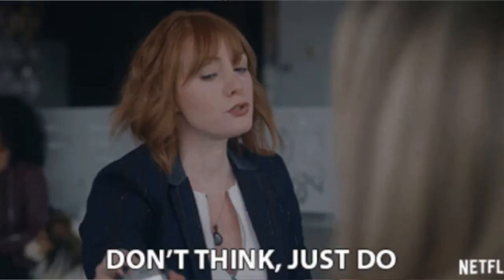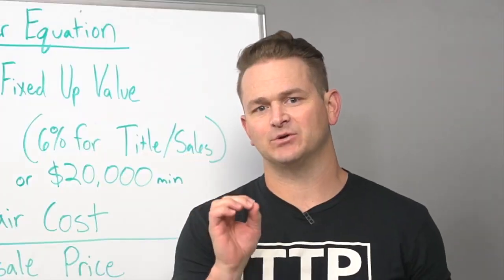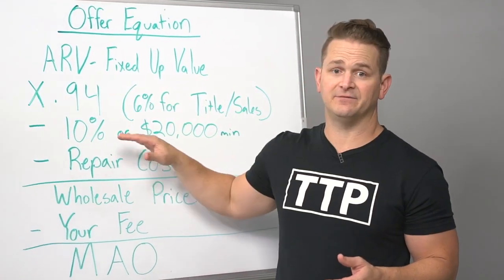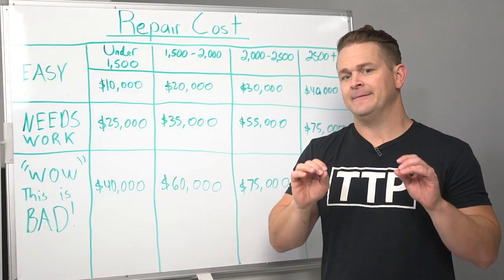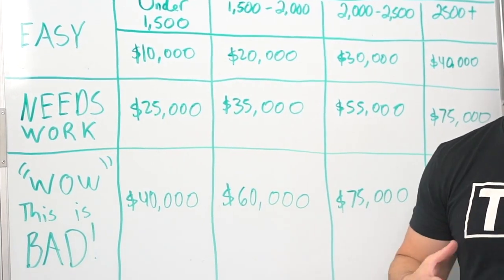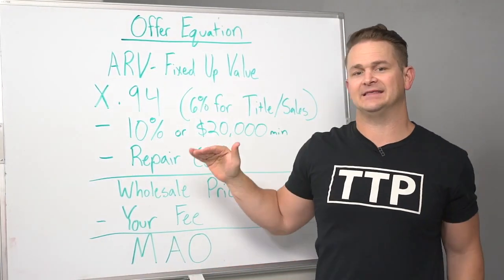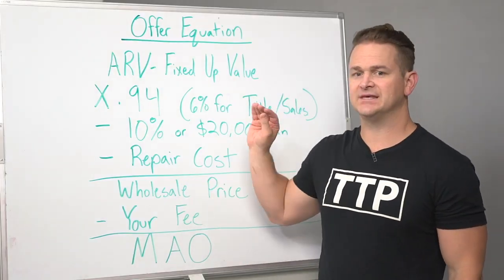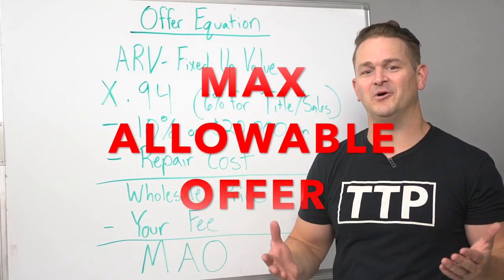Wholesaling Houses | How Much to Offer a Motivated Seller (The MAXIMUM Price You Can Pay)!!!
⚡️EXCLUSIVE OFFERS AND DISCOUNTS⚡️

💰 TTP INSIDER
FREE tools and training for real estate wholesalers:

💰 DEAL MACHINE (The #1 Driving For Dollars App!)
Try it for FREE with code “TTP”:

💰 TTP DATA (by PropStream)
Best lists to call, property research, and more!

💰 BATCH SKIP TRACING (The #1 skip tracing service!)
Use code "TTP" for $.18 per property record:

💰 BATCH LEADS (The #1 list stacking, skip tracing, and text blasting service!)

💰 Todd Toback’s "NO LIMITS SALES SYSTEM" training!

⚡DESCRIPTION CONTINUED⚡️

There are 7 parts to calculating your Max Allowable Offer (MOA):

PART 1: Start with the After Repair Value (ARV); this is how much the property should sell for after being fixed up. If you don’t know how to do this, check out one of the many other videos about COMPing and making offers on this Channel.

PART 2: Multiply the ARV by .94; this covers 6% of the end buyer’s closing costs (assuming they’re a flipper) to purchase and resell the property: title and escrow fees, Realtor fees, etc.

PART 3: Subtract the profit the end buyer wants to make on the deal; typically it’s 10% of the ARV or $20,000, whichever is MORE. This is what flippers want to make for their risk and effort.

PART 4: Subtract the estimated repair costs based on whether it’s a LIGHT, MEDIUM, or HEAVY rehab and the square footage (most rehabs are under 2,500 sqft):

LIGHT REHAB ESTIMATES
Under 1500 sqft: $10,000
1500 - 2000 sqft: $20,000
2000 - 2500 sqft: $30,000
2500+ sqft: $40,000

MEDIUM REHAB ESTIMATES
Under 1500 sqft: $25,000
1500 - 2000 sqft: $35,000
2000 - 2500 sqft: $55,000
2500+ sqft: $75,000

HEAVY REBAB ESTIMATES
Under 1500 sqft: $40,000
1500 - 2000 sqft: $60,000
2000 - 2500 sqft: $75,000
2500+ sqft: $100K+

*NOTE: if the average cost of housing in your area is over $400K, add 20% to these numbers to be safe.

PART 5. This equals your wholesale price; what you will sell the property for to your end buyer so it’s a good deal for them.

PART 6. Next subtract how much you want to make on the deal (the assignment fee); challenge yourself to make at least $10K.

PART 7. THIS IS IT! Your Max Allowable Offer! This is how much you should offer the motivated seller (MAX). Your offer price.

⚡ABOUT BRENT DANIELS⚡️

Brent Daniels is a multi-million dollar wholesaler in Phoenix, Arizona… and the creator of “Talk To People” — a simple, low cost, and incredibly effective telephone marketing program...

Also known as “TTP”... it helps wholesalers do more, bigger, and more profitable deals by replacing traditional paid advertising (postcards, yellow letters, bandit signs, and PPC) with being proactive and taking action every single day!

Brent has personally coached over 1,000 wholesalers enrolled in his “Cold Calling Mastery” training, and helped 10,000’s of others who listen to him host the Wholesaling Inc. podcast, watch his YouTube channel, and attend his live events...

A natural leader, Brent combines his passion for helping others with his high energy, “don’t-wait-around-for-business” attitude to help you CRUSH your wholesaling goals as quickly and easily as possible!